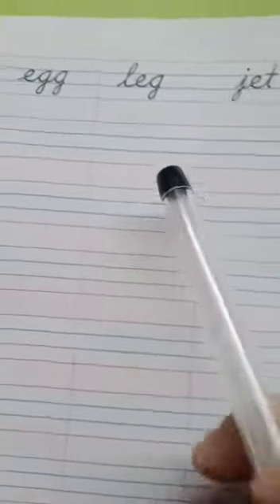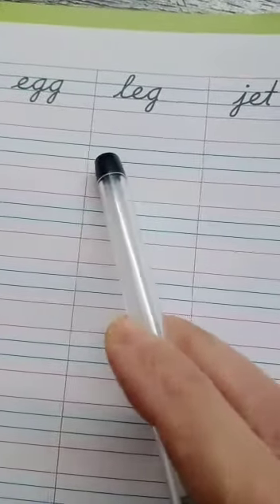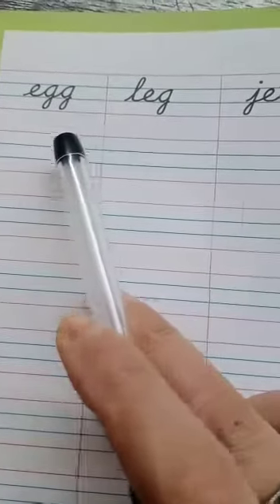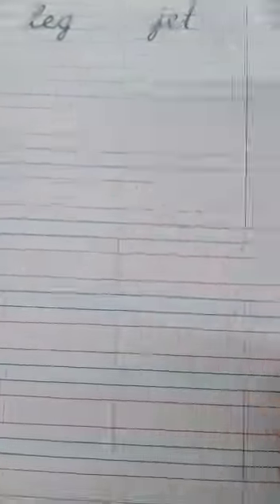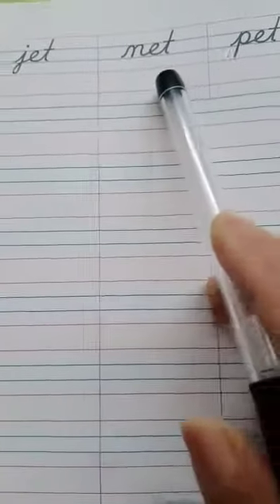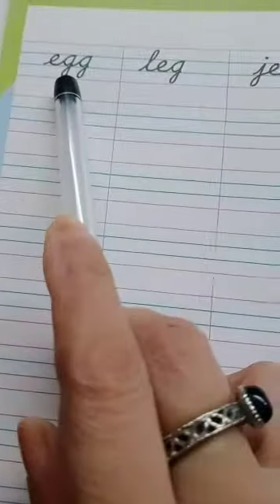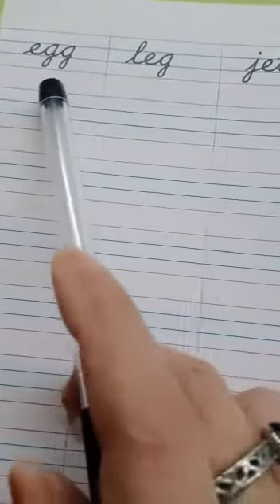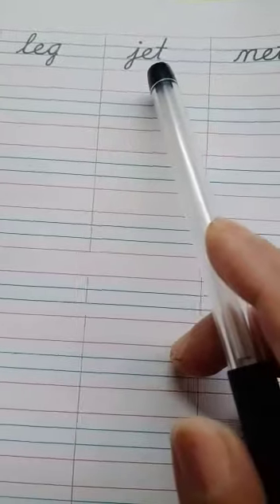"E" Words ( Helping videos)